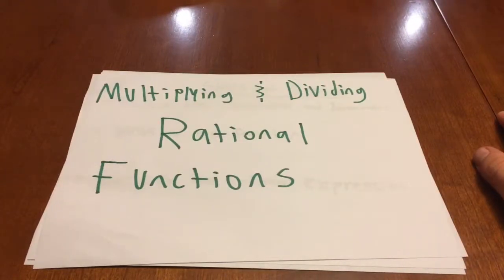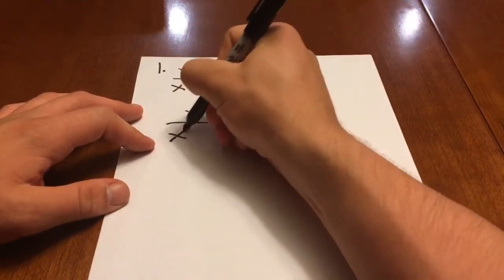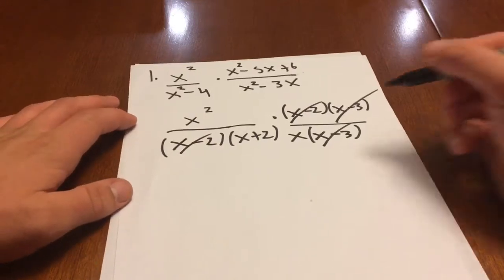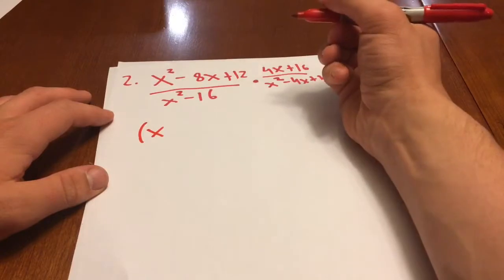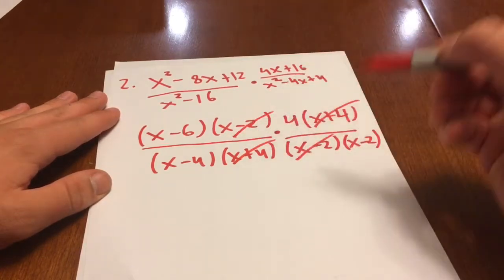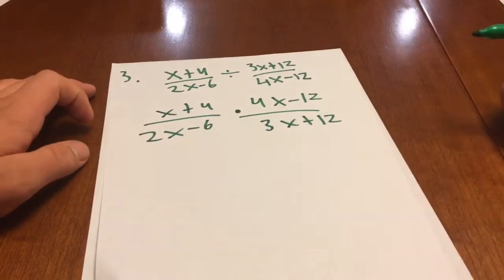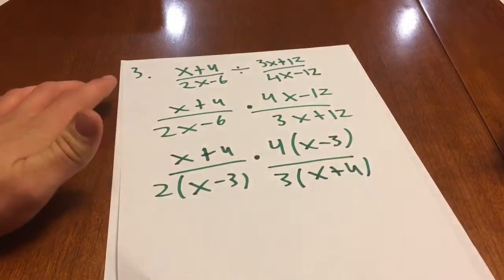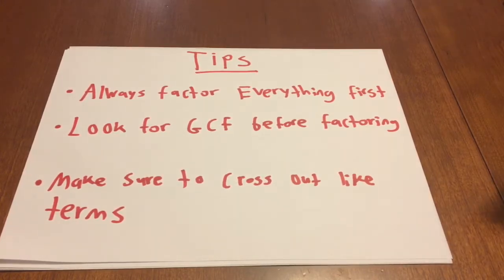Multiplying and Dividing Rational Functions